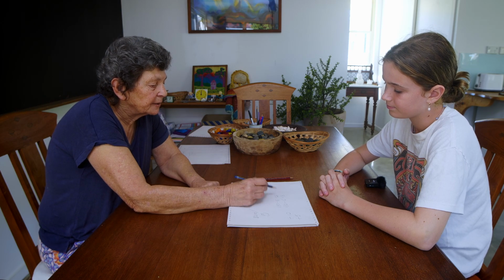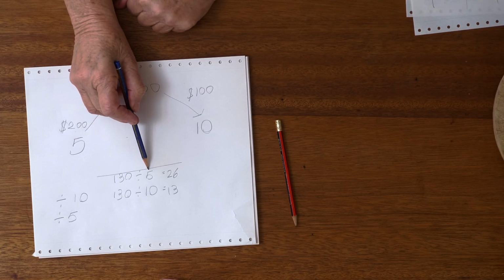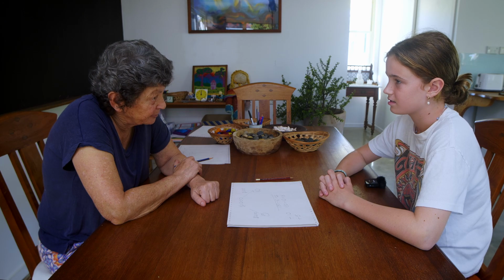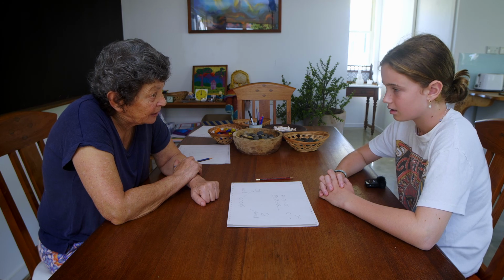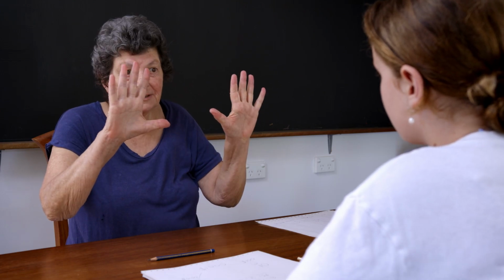06 06 Introduction to Decimals & Percentages & Multiply and divide by 5